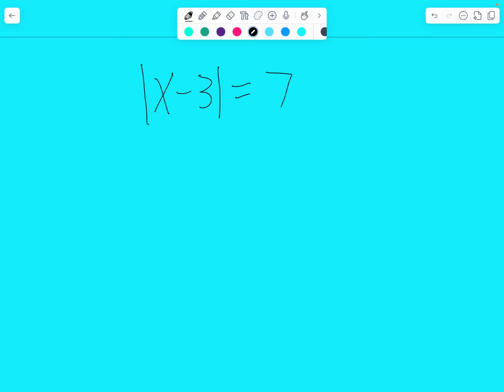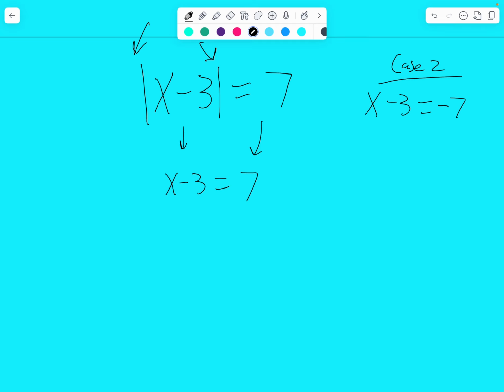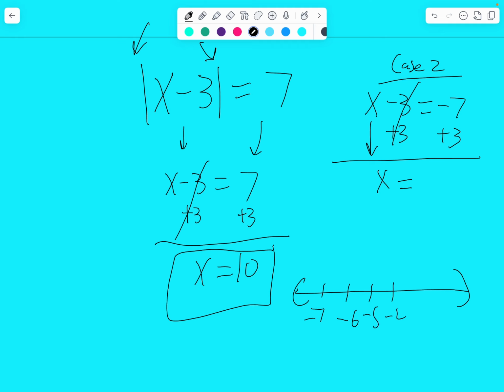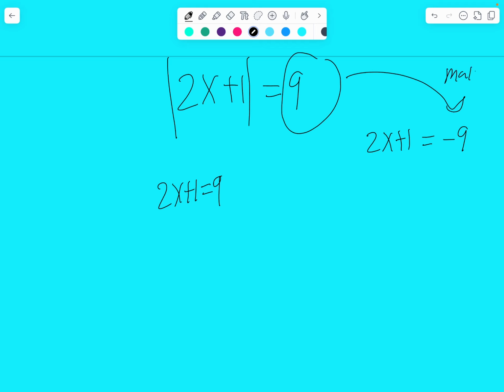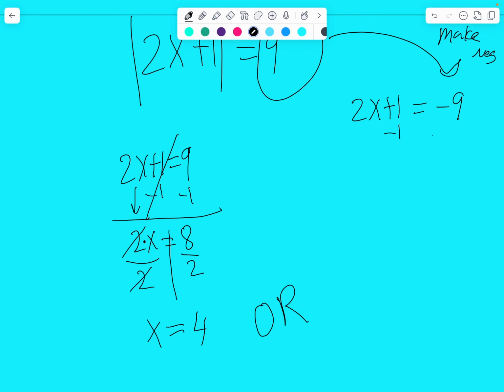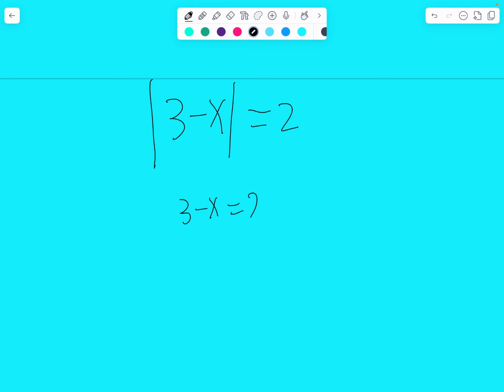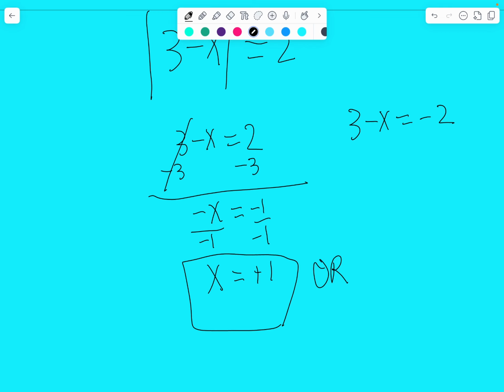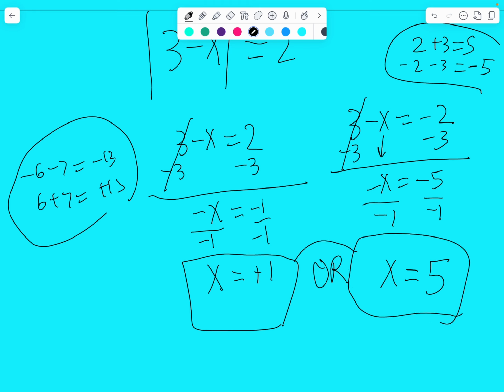Solving Absolute Value Equations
Learn how to solve absolute value equations step-by-step!
In this video, we break down the exact method you need for problems like:

You’ll learn:

✔️ What absolute value means
✔️ How to split each problem into two equations
✔️ How to solve both cases clearly
✔️ How to check your answers to avoid mistakes
✔️ The simplest way to approach these problems on homework or tests

This video is perfect for beginners and anyone reviewing algebra fundamentals.